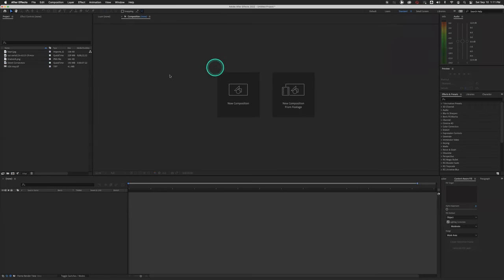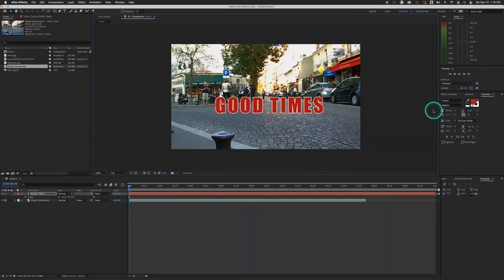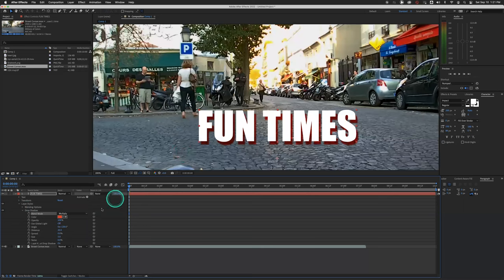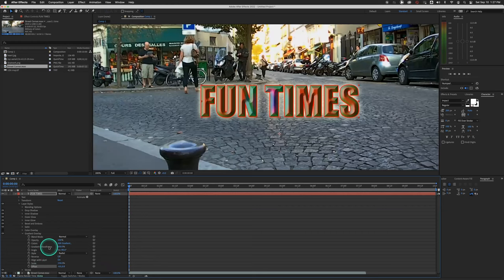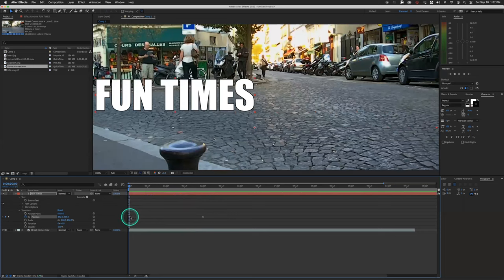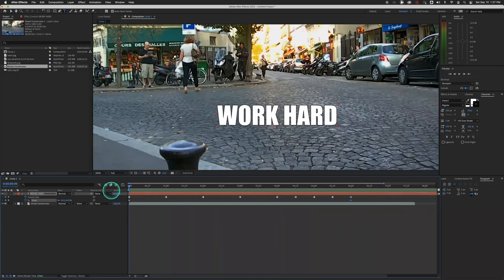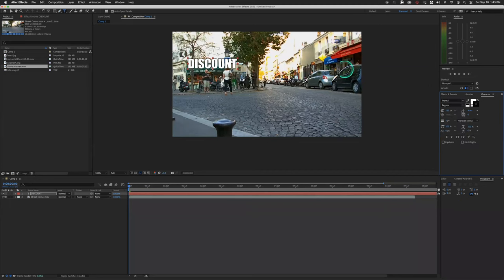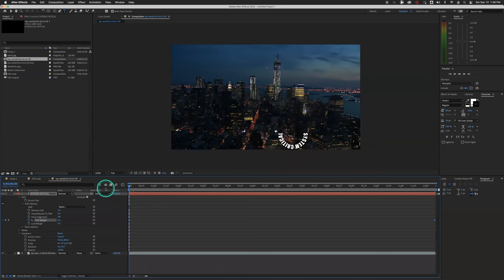After Effects Lesson 10 - Text Fundamentals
Introduction to using and manipulating text inside Adobe After Effects. Basics of layer styles and source text manipulation as well as path options for text.